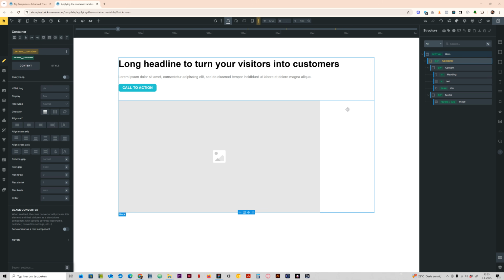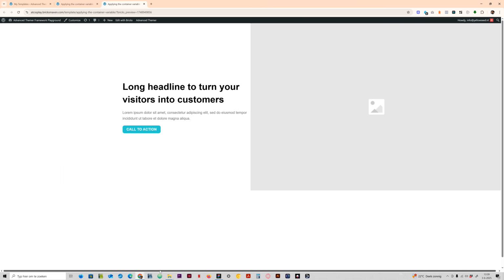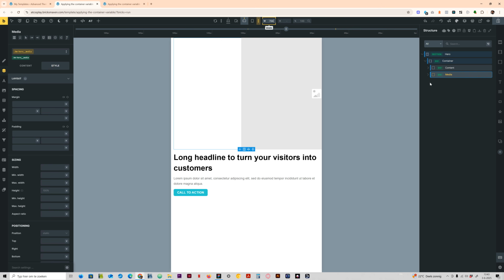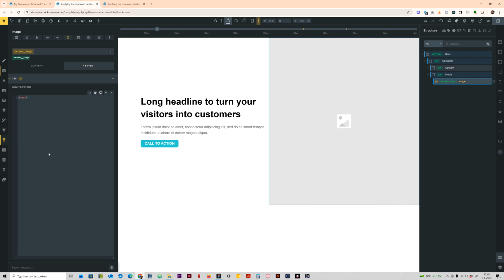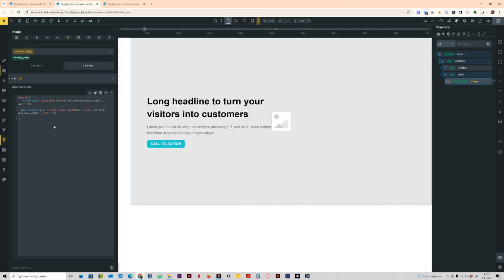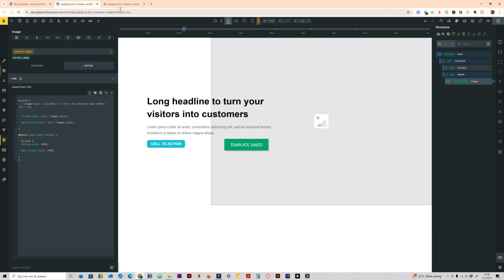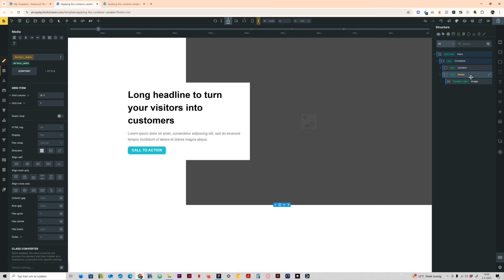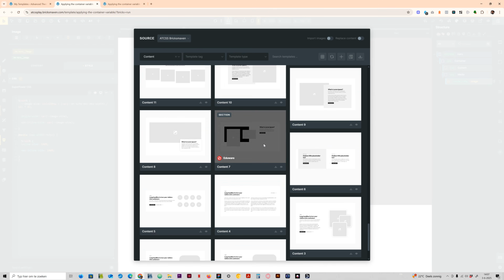Revisiting Breakout Images with the Advanced Themer Framework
In this video, I’m revisiting breakout sections using the Advanced Themer Framework, as many still struggle with this concept. I’ll walk you through the different options available and how to effectively implement them. I also highlight the importance of using container variables for better layout management.

Chapters:
00:00 Introduction to Breakouts
01:00 Right Breakout
06:45 Left Breakout Alternate
11:25 Irregular Breakout Section with the AT Container Variable
20:38 Adding a locally scope variable for easy management
22:25 Extra tweaks
23:20 Alternative way to setup the Irregular Breakout Section
29:35 Conclusion